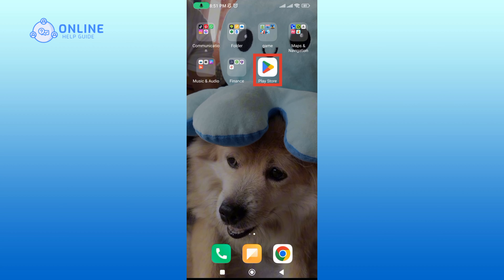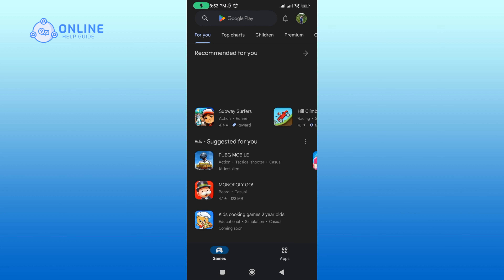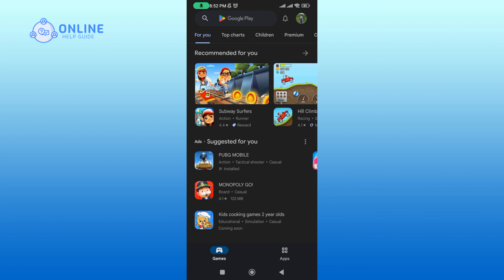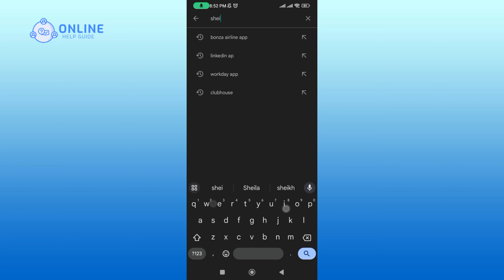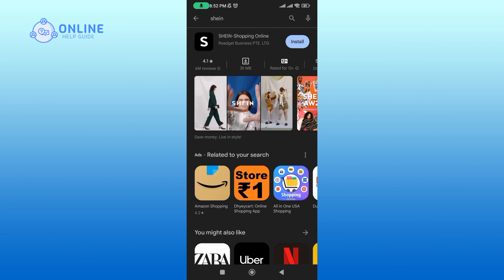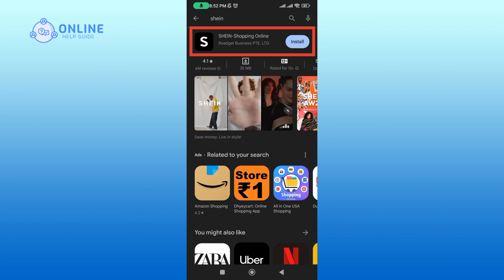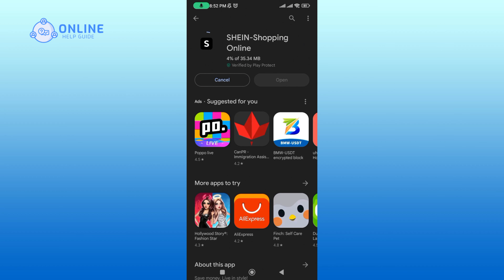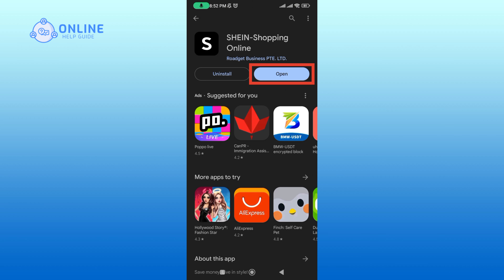Shein App Install: How To Download Shein Application?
Access the latest fashion trends with the Shein app. Our guide will show you how to download the Shein application for a trendy shopping experience.

Chapters
00:00:00 Intro
00:00:17 Download Shein Application
00:00:57 Outro